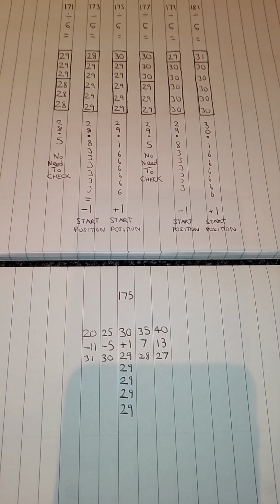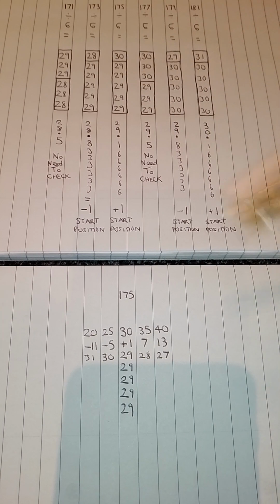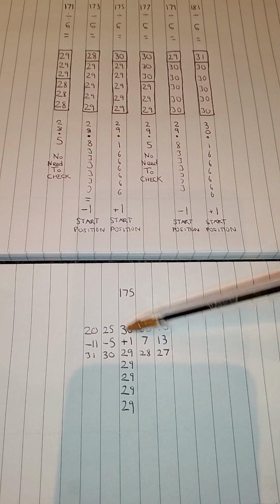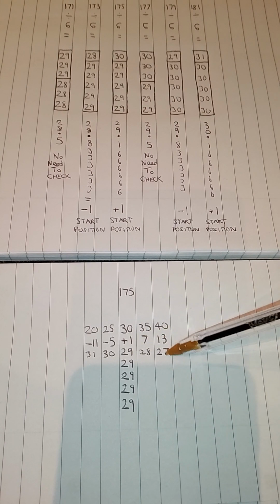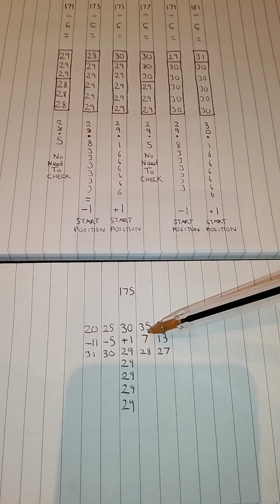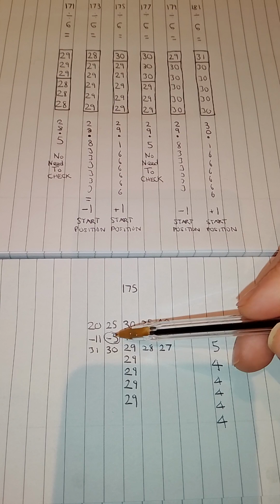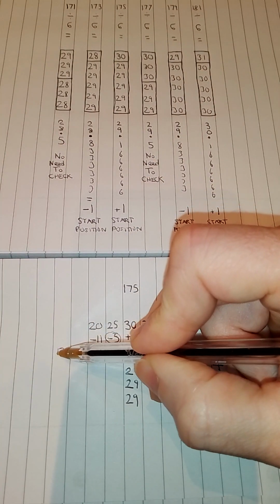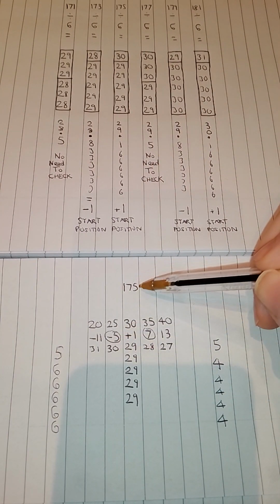How To Do Enhanced Trial Division NEVER SEEN BEFORE